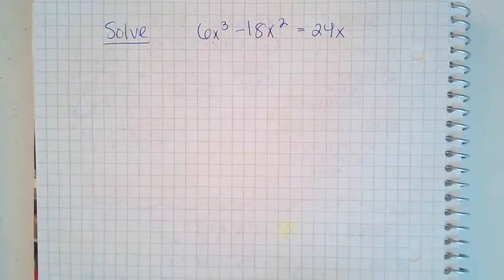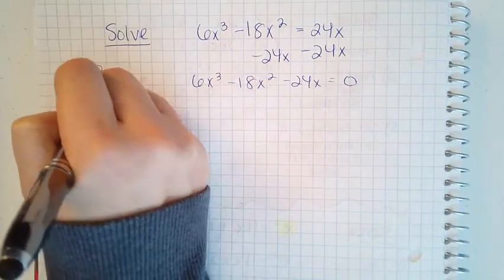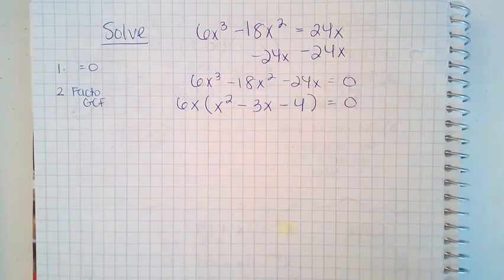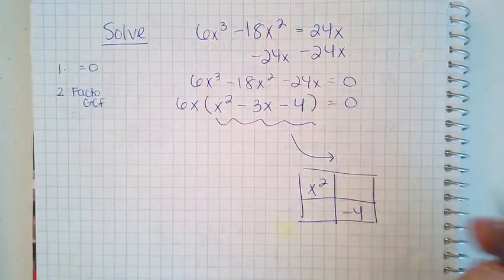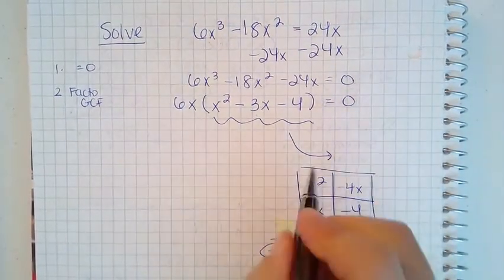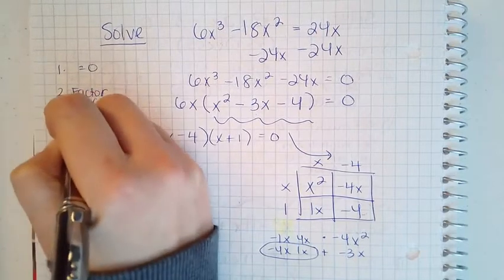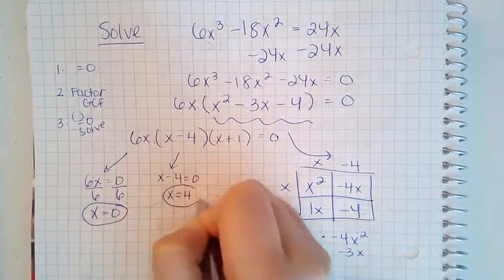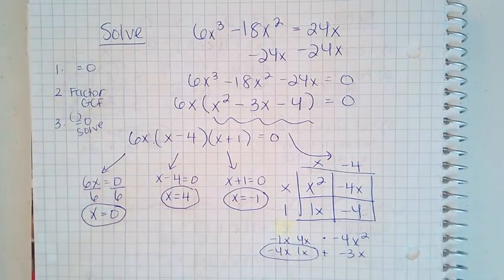Solving with Factoring & GCF